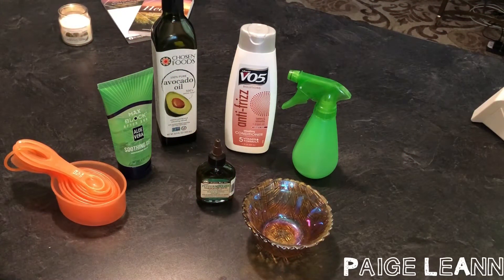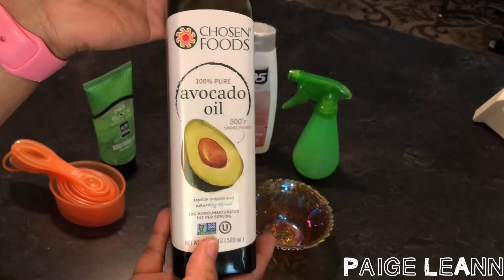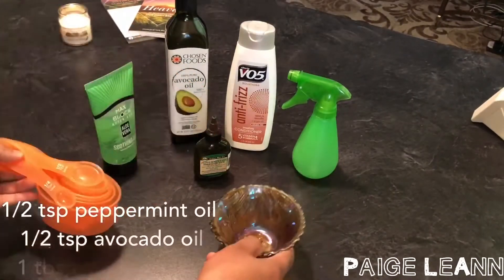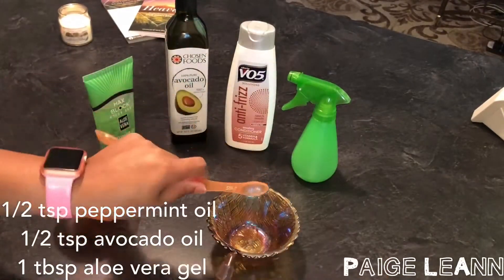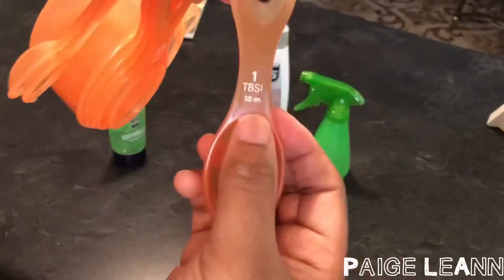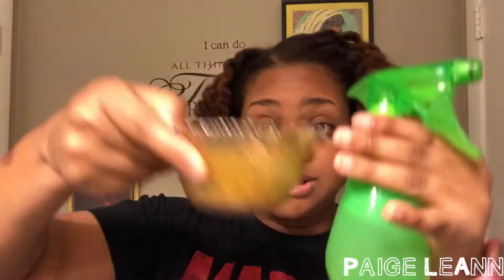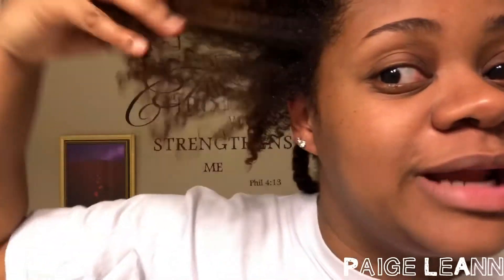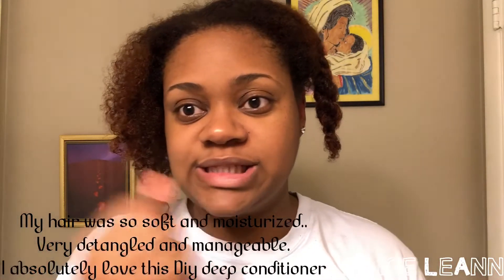Diy Deep Conditioner for Damaged Hair | Preventing Hair Damaged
Diy Deep Conditioner for Damaged Hair also preventing hair damage ahead of time.

paigeleann256(at)gmail(dot)com